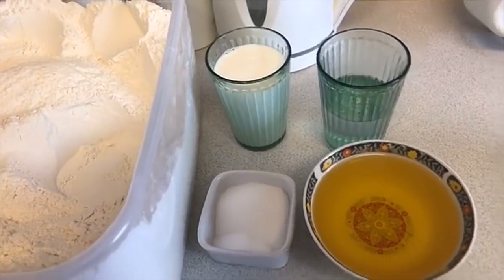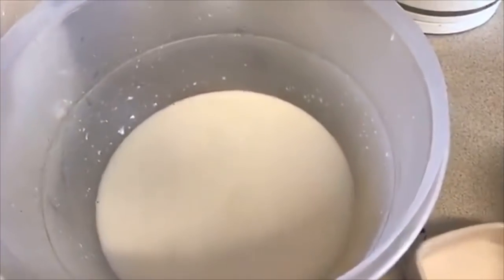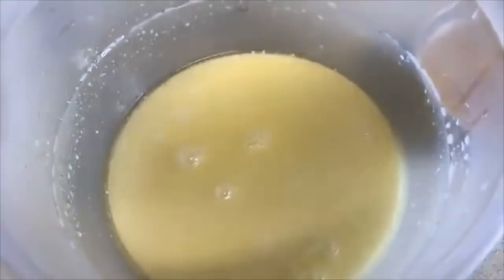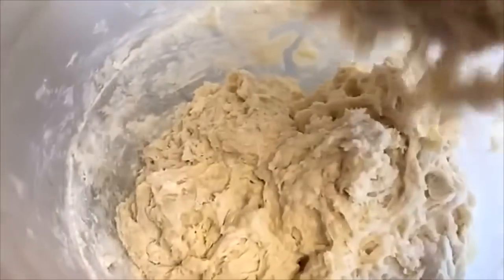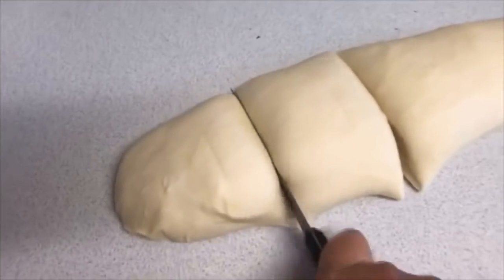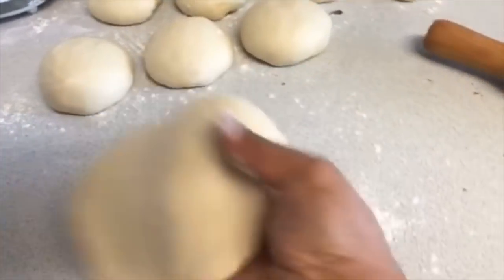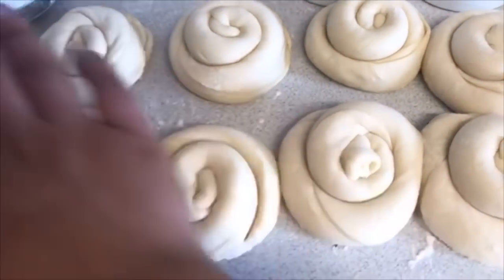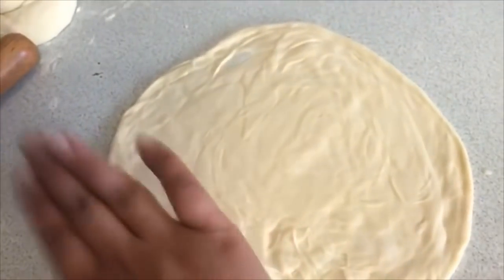Sabayaad | somali sabayad | chapati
Ingredients
Around 4 cups of plain flour
250g warm milk
125g warm water
5 tablespoons of mixed ghee and oil
3 tablespoons of sugar
1/2 teaspoon of salt
Extra ghee and oil mixture for rolling and frying